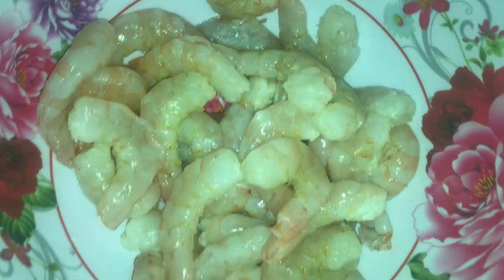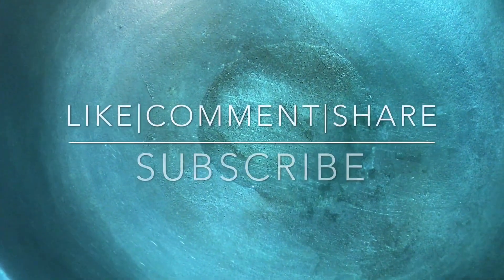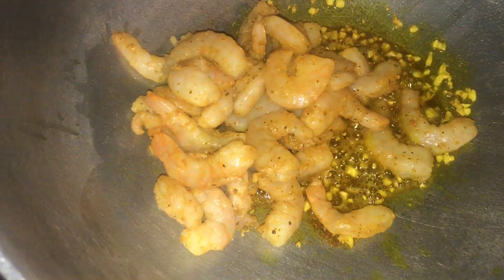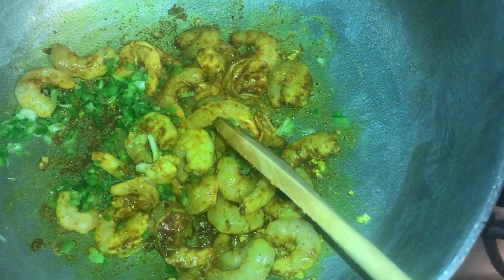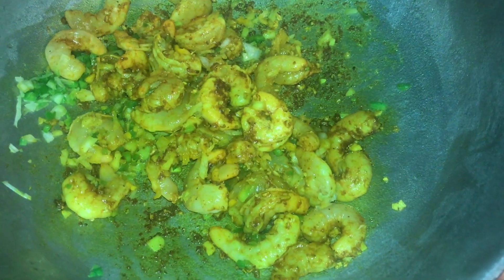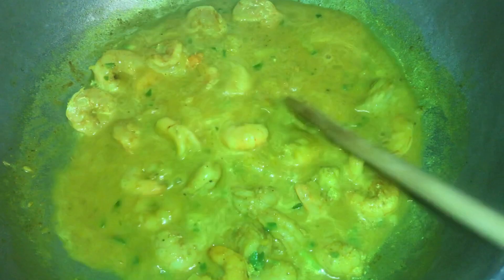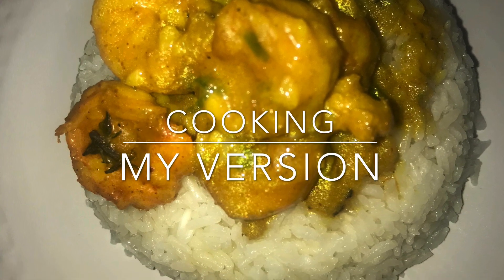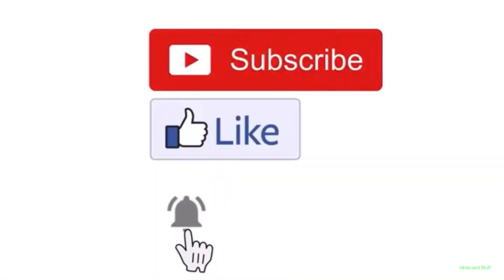EASY AT HOME COCONUT CURRY SHRIMP RECIPE | CURRIED SHRIMP UNDER 2O MINS | JAMAICAN CURRY SHRIMP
Ingredients
Shrimp
Onion
Garlic
Escallion
Thyme
Bell Pepper
Black Pepper
Scotch Bonnet Pepper
Maggi All Purpose Seasoning
Maggi Chicken Seasoning